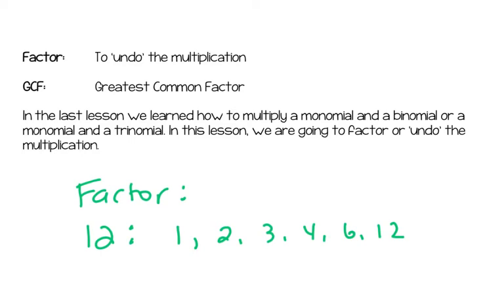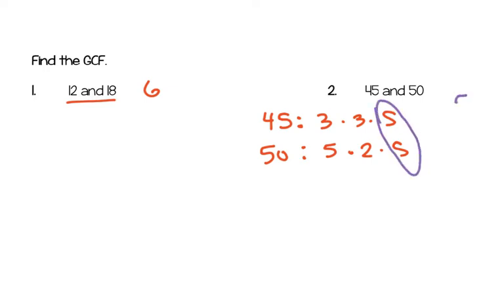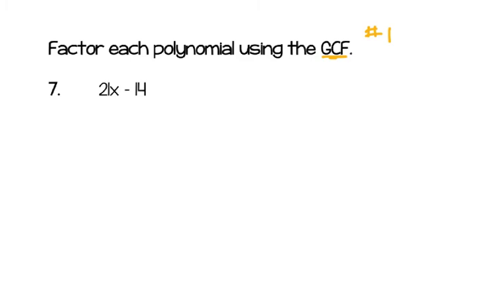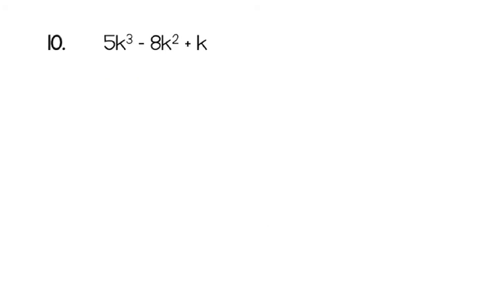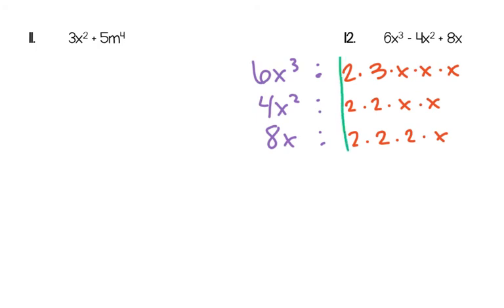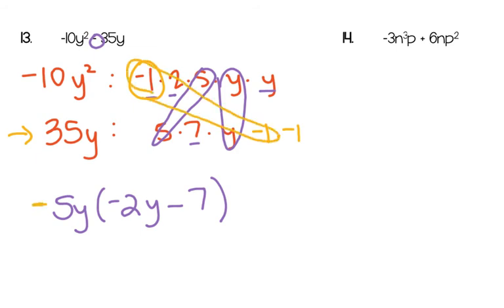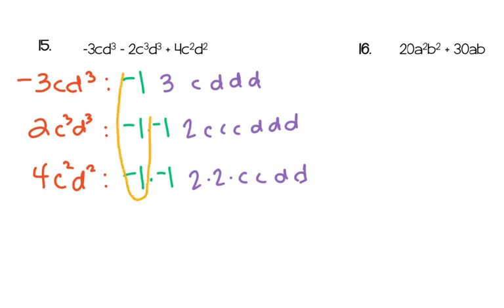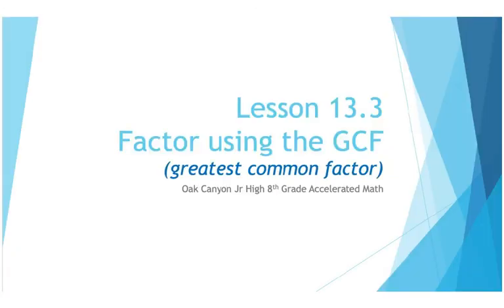8th Grade Accel Math Lesson 13 3